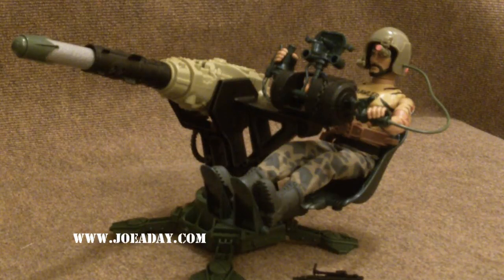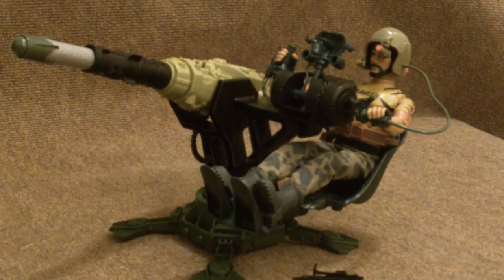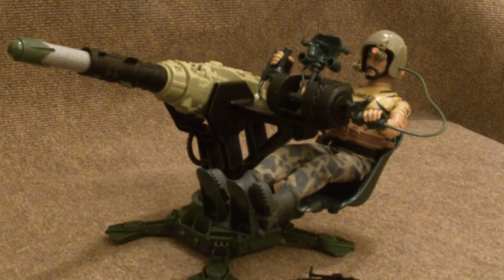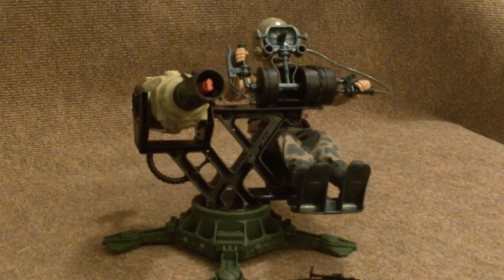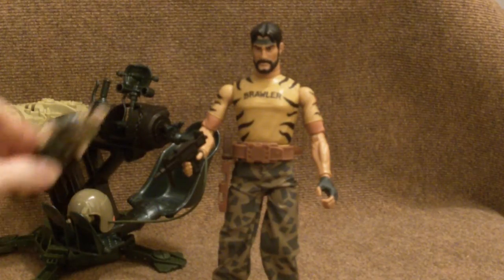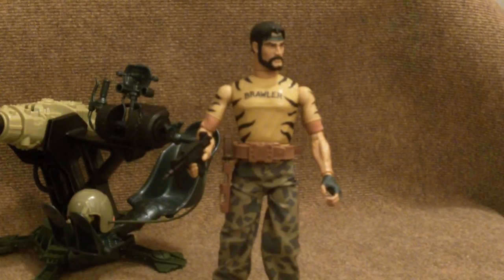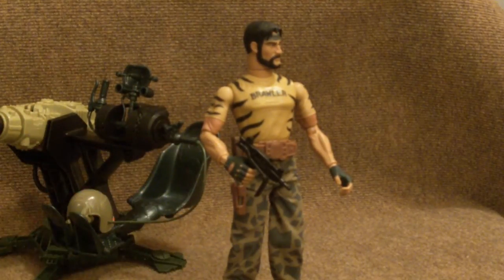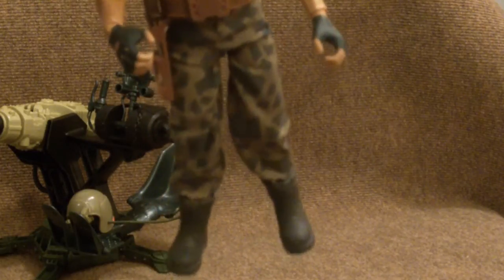Joe A Day GI Joe Video Review: Big Brawler with Artillery Assault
The first Joe A Day video review featuring Big Brawler and the Artillery Assault. It's 12 inches of fun--wait, that didn't sound right.